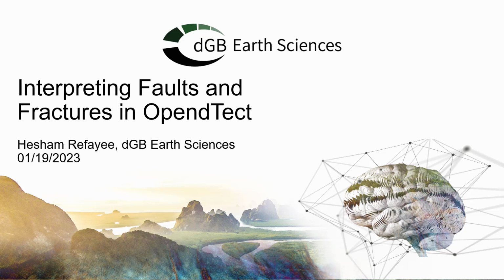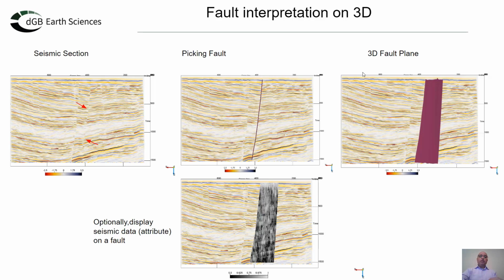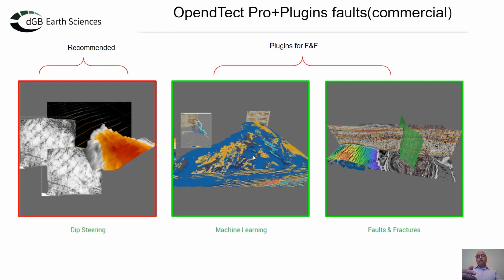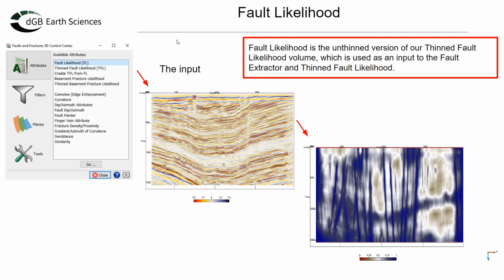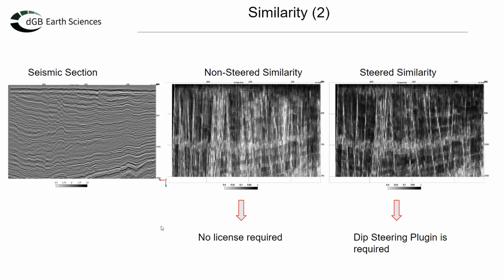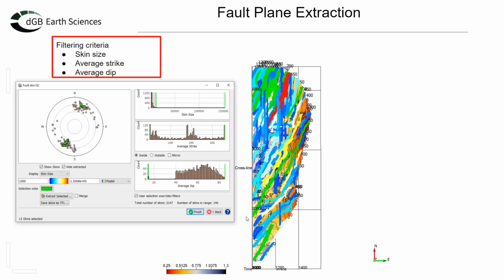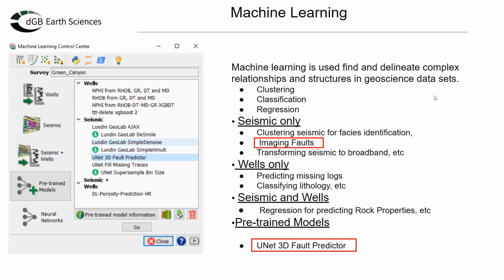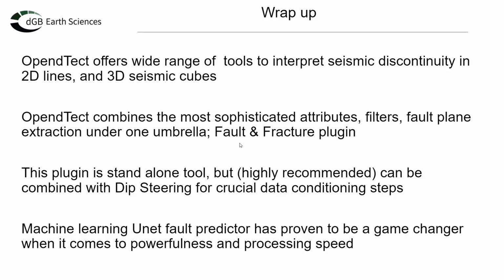OpendTect Webinar: Faults and Fractures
This is a recording of the OpendTect Webinar: Faults and Fractures by Hesham Refayee of dGB Earth Sciences.